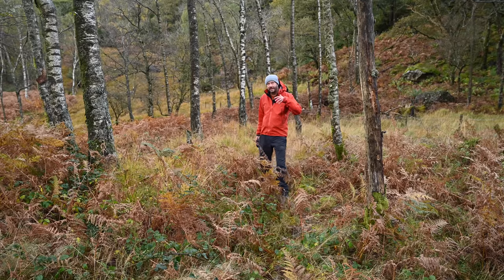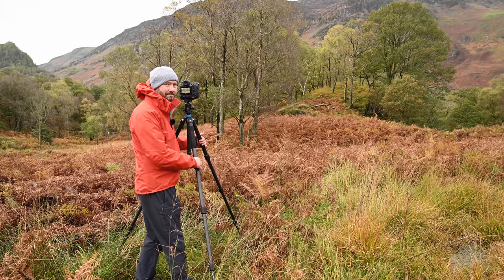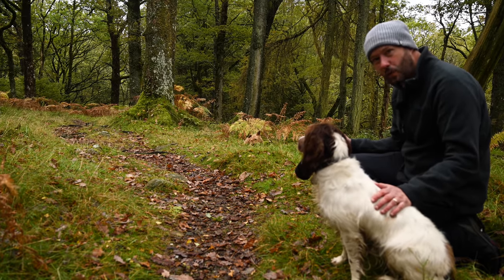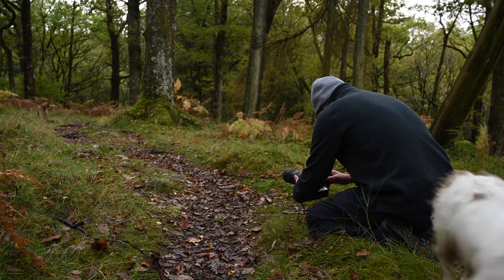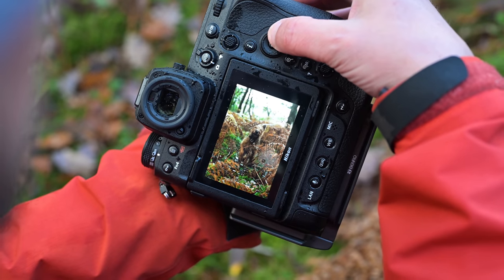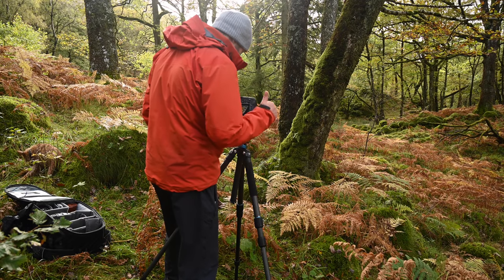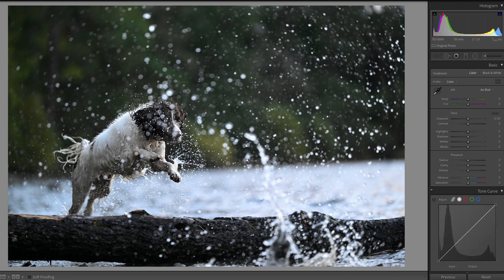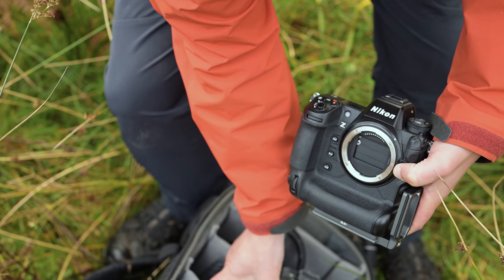I got my hands on the NIKON Z9 - I don't need one but I WANT ONE!!!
2022 Landscape Calendar
Final Few Calendars Remaining

Portrait Calendar

FILM GEAR